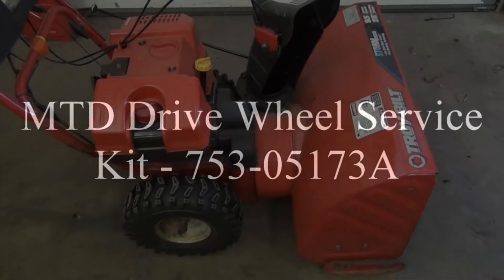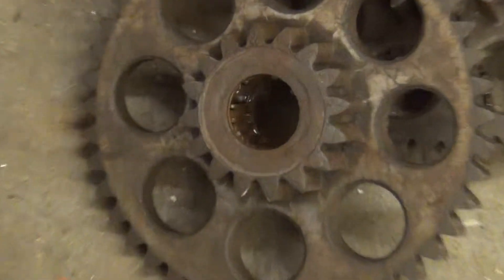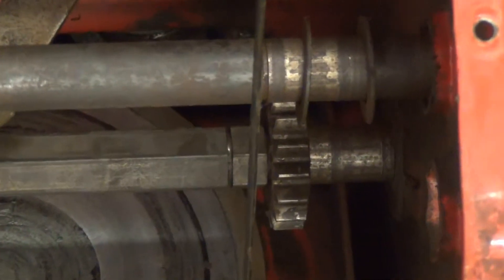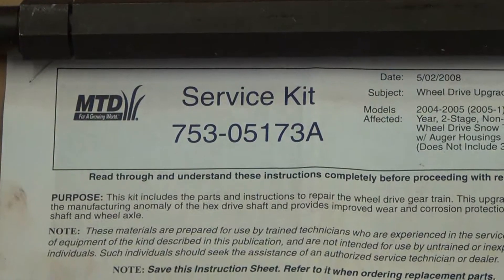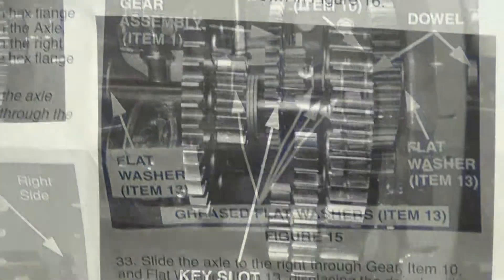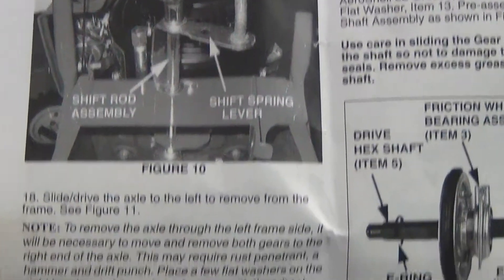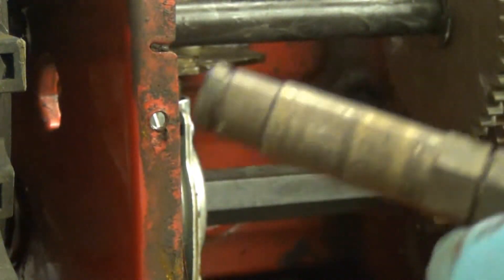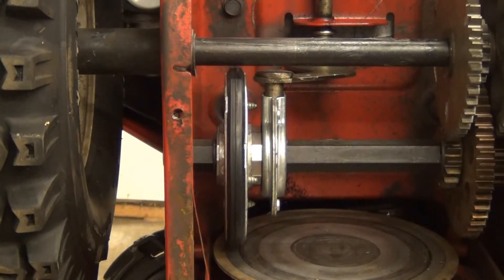MTD Wheel kit 753-05173A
TroyBilt Wheel Service kit for 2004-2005 Storm snow blowers with locking drive wheel problems. Kit to repair problem with locking wheels on TroyBilt Snow blowers.